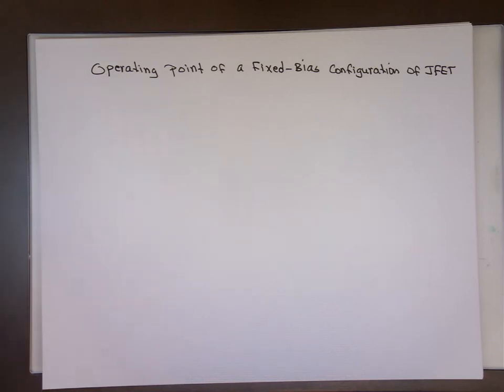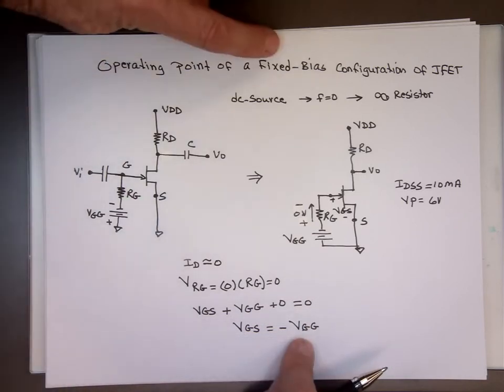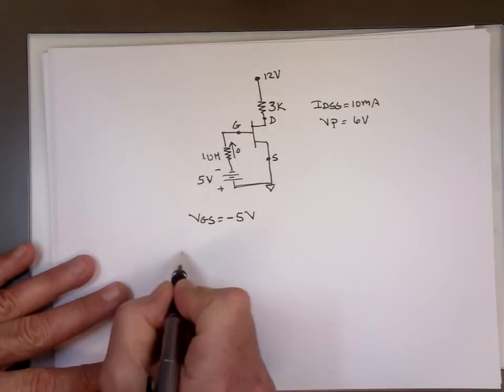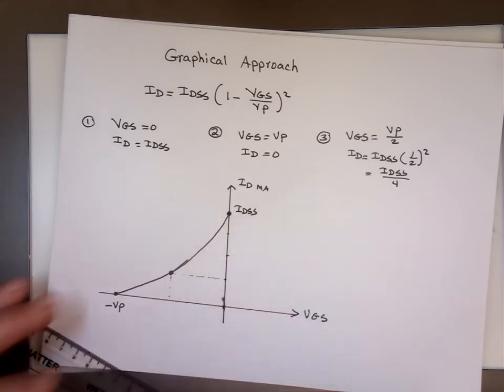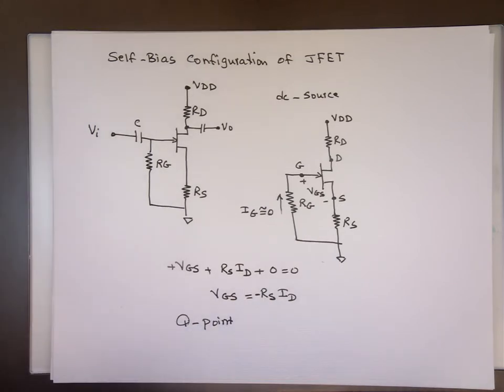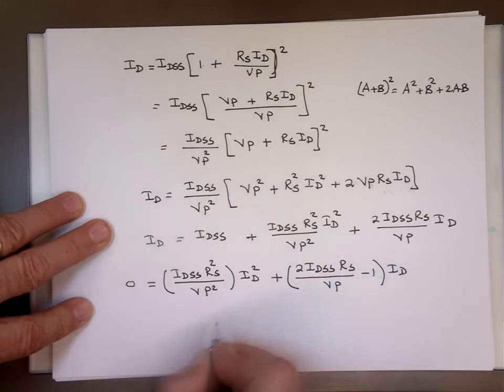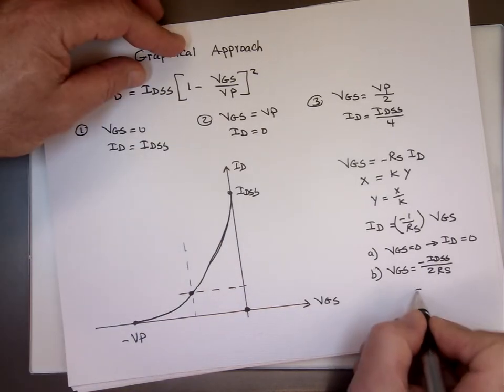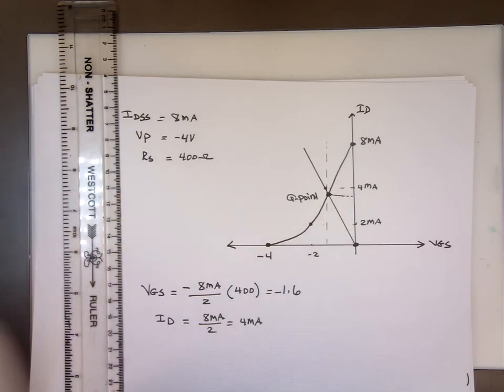Operating Point of a Fixed-Biase and Self-Bias JFET